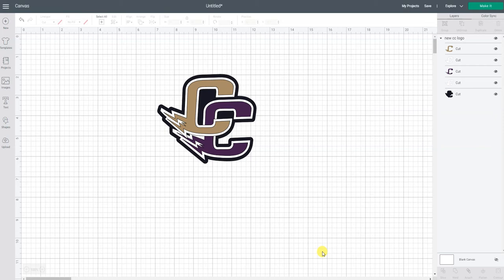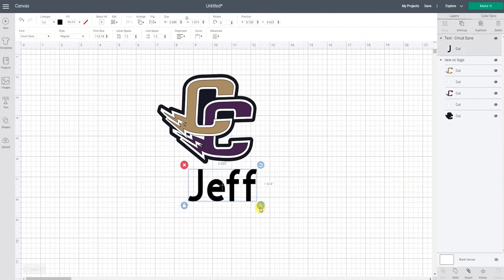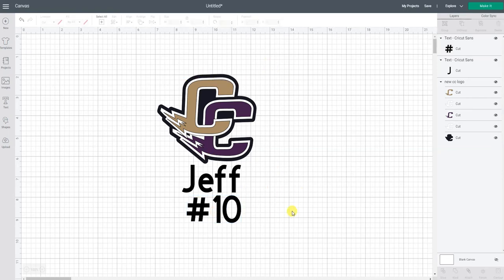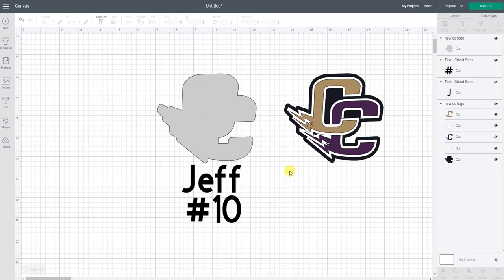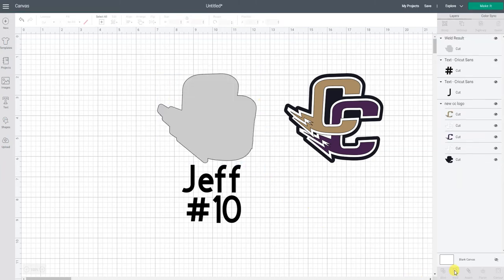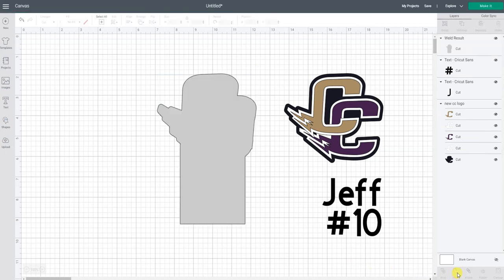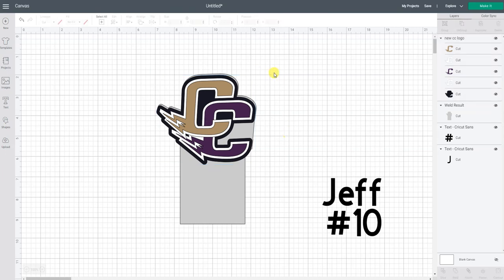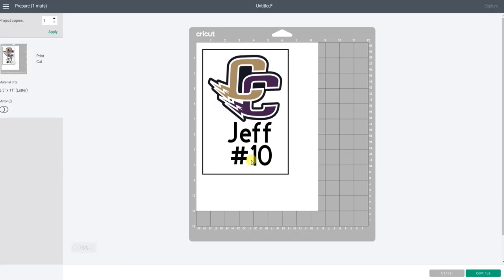How to make Custom Shaped Stickers in Cricut Design Space : Cricut Stickers Print then Cut Project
In this video I mention that I have done a tutorial on making basic stickers.

This video will show you how to make custom and unique shaped stickers.

For more Cricut tutorials and project inspiration head over to my